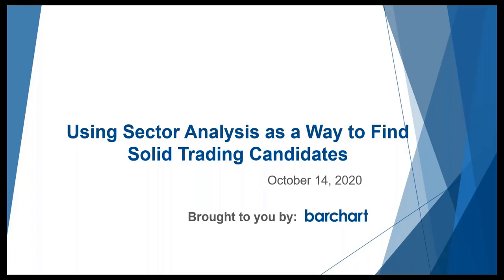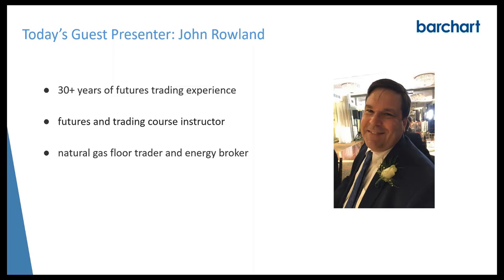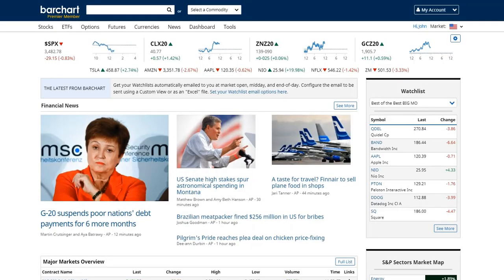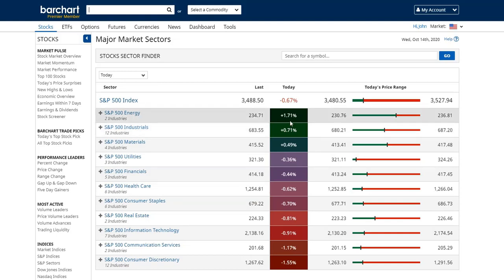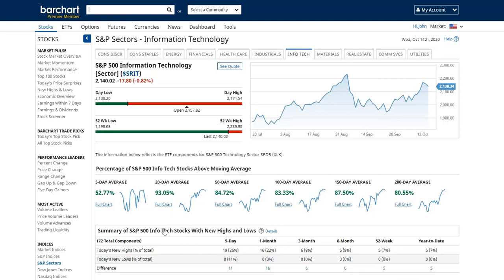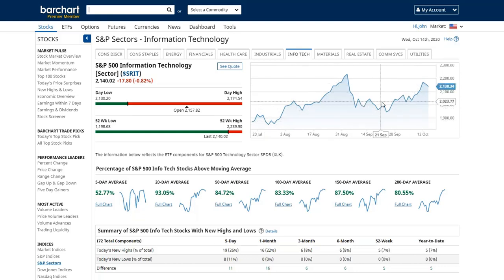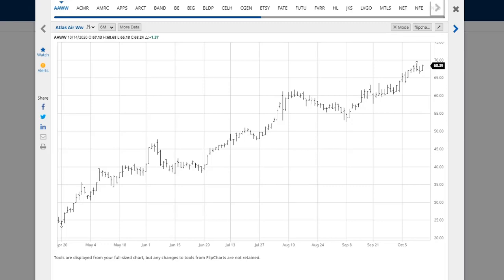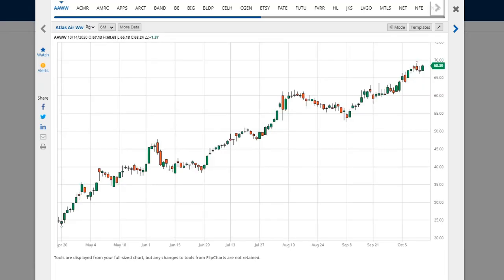Using Sector Analysis As A Way To Find Solid Trading Candidates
Many investors use a "Top-down" investment analysis approach, where one looks at broad market segments first before sequentially narrowing down the market in finer detail. If you are one of those investors looking for ways to identify today's high-performing sectors, Barchart provides multiple ways of helping you achieve your goals.

Join Barchart's John Rowland as he steps you through the different pages on Barchart.com that are designed to help you find the hottest sectors in today's markets. John will discuss how you can use the data to identify the best-performing stocks in these outperforming sectors.